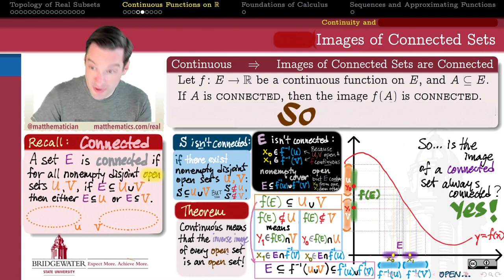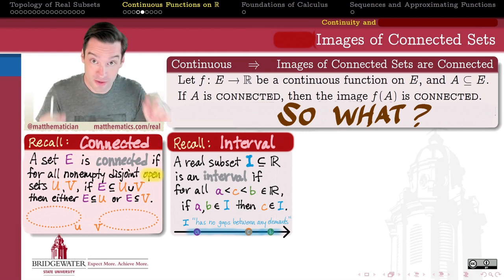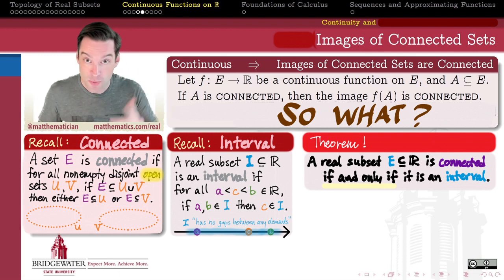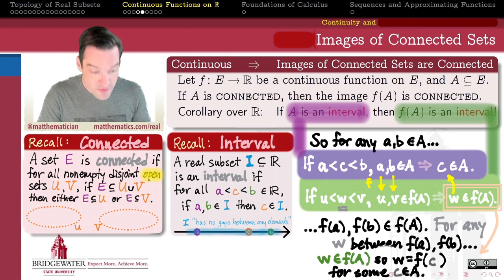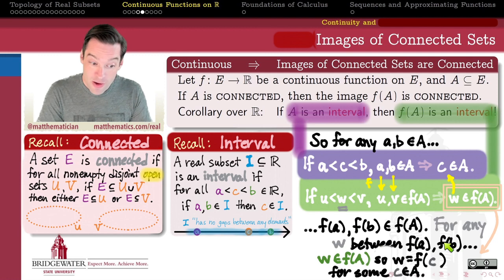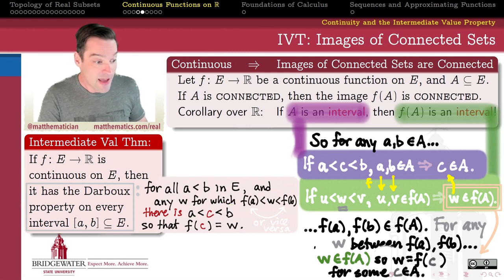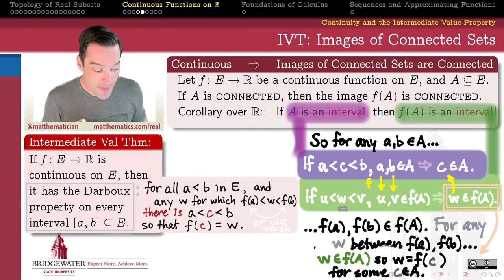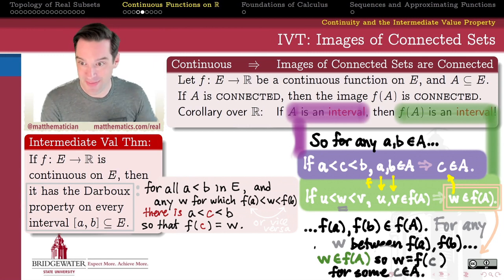402.4X2 Continuous Plus Connected Equals Calculus? How?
How does knowing that continuous functions preserve connected sets in their forward images establish a familiar result from calculus? Watch and discover.

0:00 Introduction
1:12 Recall: Intervals of Real Numbers
2:49 Recall: In R, Connected = Interval
3:43 Image of an Interval is an Interval
4:33 Discovery: What Theorem Is This...?
6:28 Reveal: It's This Theorem!